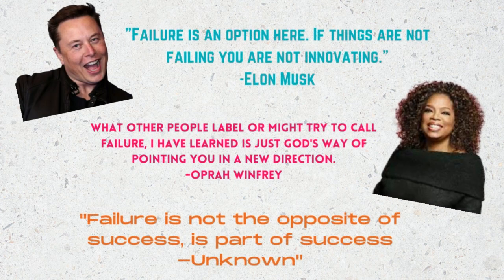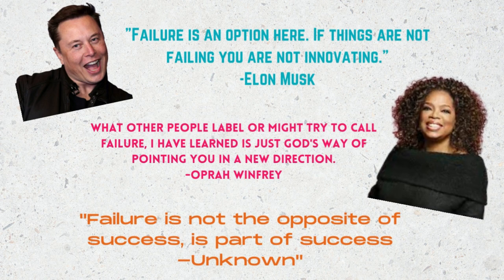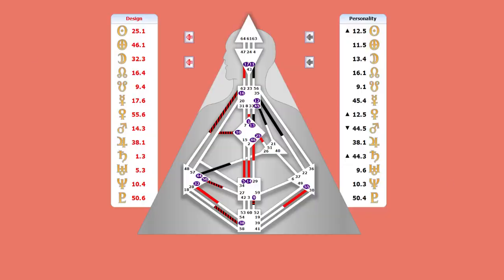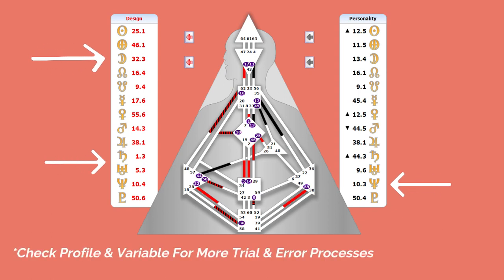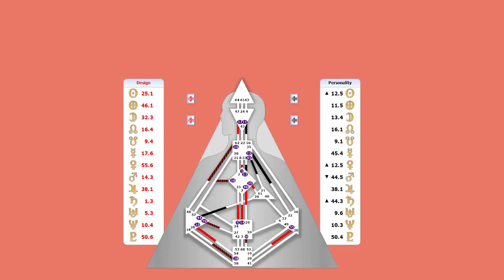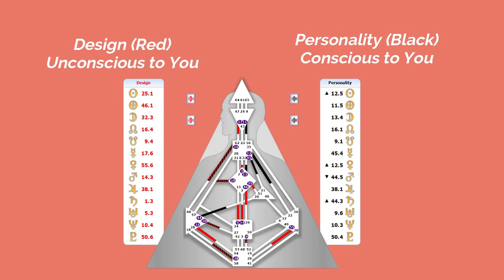What Human Design Says About Money 🤑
Discover what Human Design Says about Money and where you can find opportunities to make money in your chart.

❤ Good Reads and Wild Creativity:  desireeclemons.com

Chapters
00:00 Jovian Archive Be Expensive
1:12 Seeking Money is Not-Self
1:49 Not Self & Money Explained
2:29 Subjective to Money & The Program
3:07 Signature & Making Money
3:40 Signature & Authentic Self = Money Fulfillment
4:12 2027 Mutation Will Change Money
4:32 Trial & Error The Core Of Money Making
5:08 3rd Line Trial & Error Process Explained
5:51 Overcome Difficulties in Your Process
7:27 Money Opportunities In Your Chart
11:30 Outtakes & Bonus